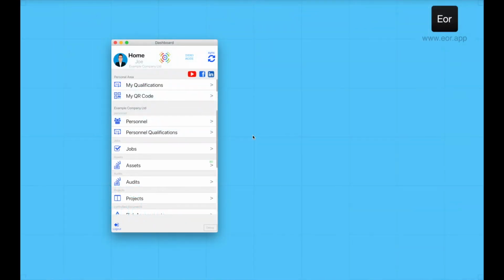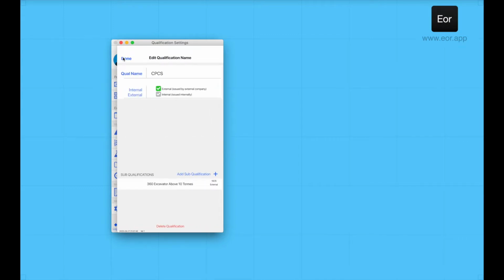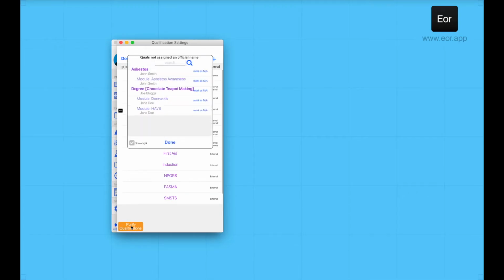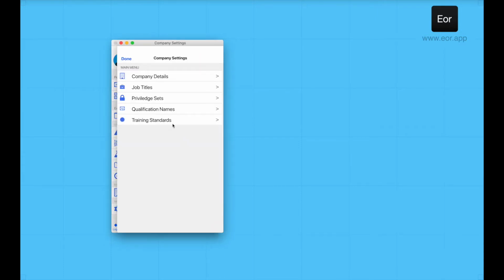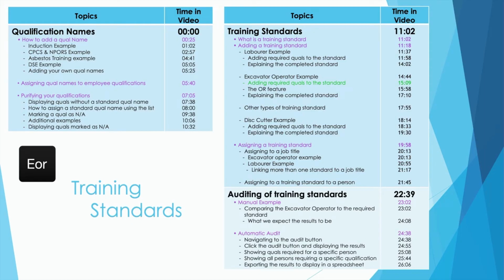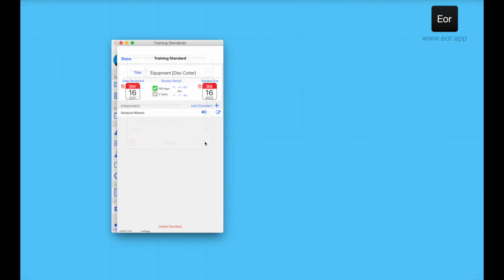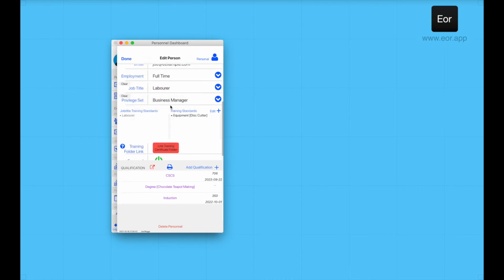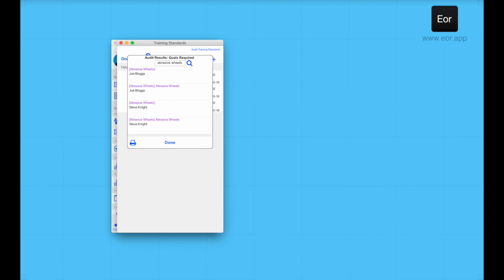Training Standards: Demonstration. Take full control of your training certificates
Take full control of your employees training certificates and reduce your company liability. Ensure all personnel have the required qualifications.

Qualification Names
• How to add a qual Name
- Induction Example
- CPCS & NPORS Example
- Asbestos Training example
- DSE Example
- Adding your own qual names

Assigning qual names to employee qualifications

Purifying your qualifications
Displaying quals without a standard qual name
How to assign a standard qual name using the list
Marking a qual as N/A
Additional examples
Displaying quals marked as N/A

Training Standards
• What is a training standard
• Adding a training standard
- Labourer Example
-- Adding required quals to the standard
-- Explaining the completed standard

- Other types of training standard

• Assigning a training standard
- Assigning to a job title
-- Excavator operator example
-- Labourer Example
--- Linking more than one standard to a job title

- Assigning to a training standard to a person

Auditing of training standards
• Manual Example
- Comparing the Excavator Operator to the required standard
- What we expect the results to be

• Automatic Audit
- Navigating to the audit button
- Click the audit button and displaying the results
- Showing quals required for a specific person
- Showing all persons requiring a specific qualification
- Exporting the results to display in a spreadsheet